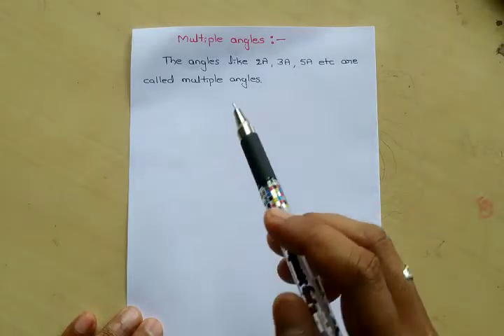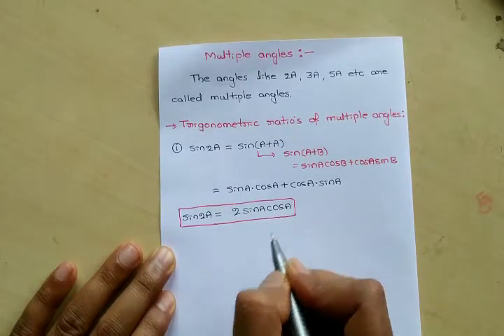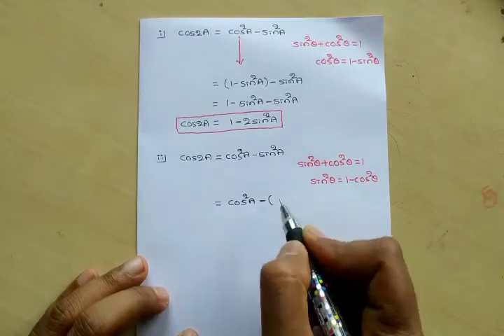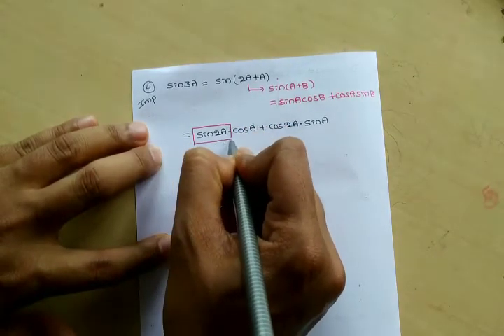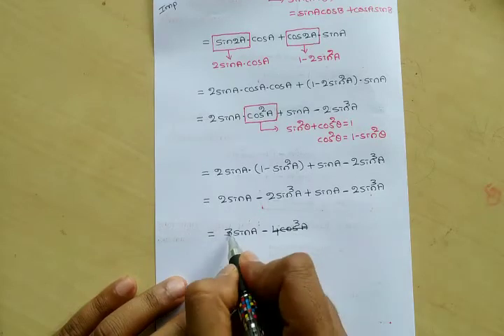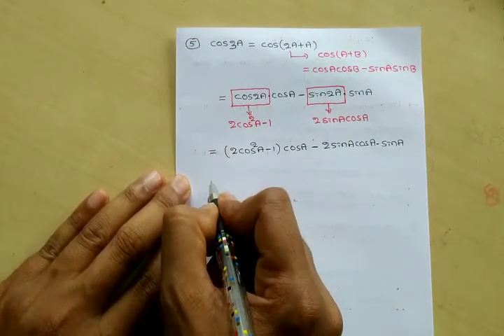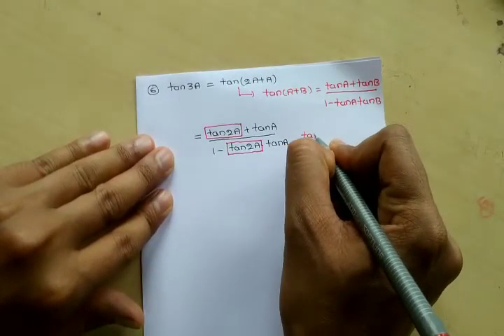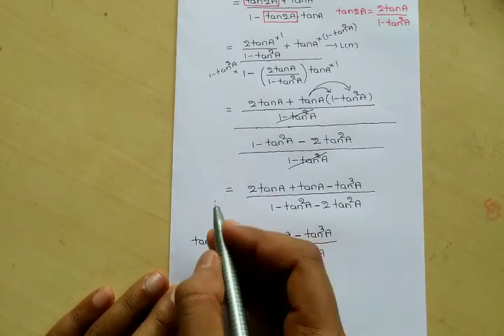Multiple angles / proof for sin2A , cos2A, tan2A , sin3A, cos3A, tan3A